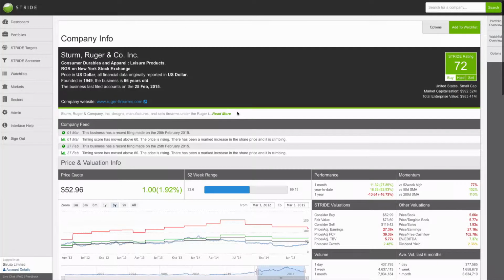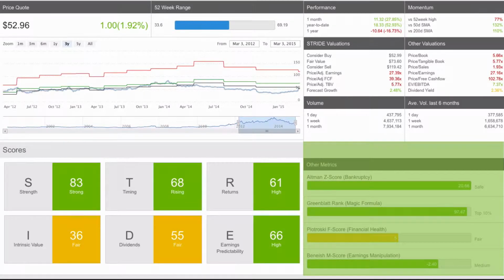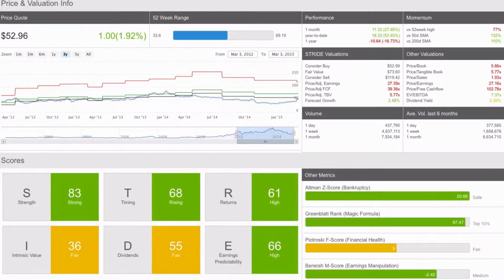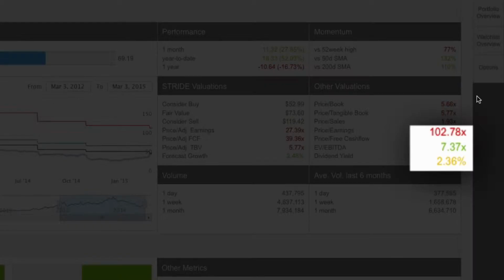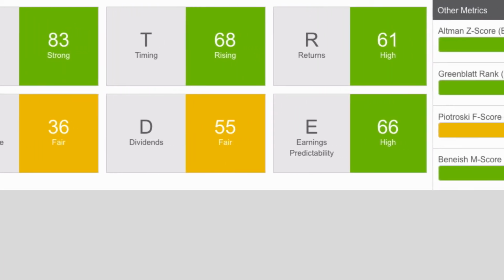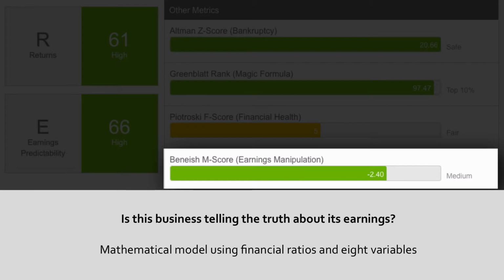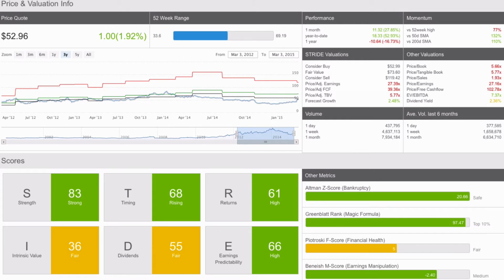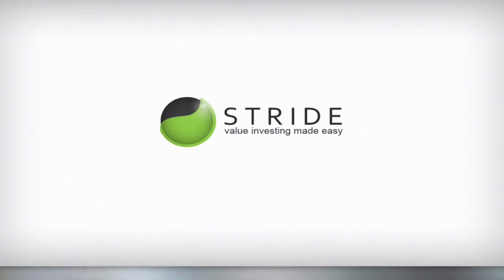The STRIDE Detailed Company Analysis Page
The core of our system is the detailed analysis page. This video provides a brief overview on how to interpret the data on this page.